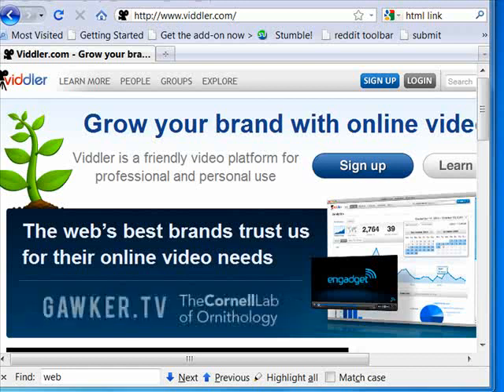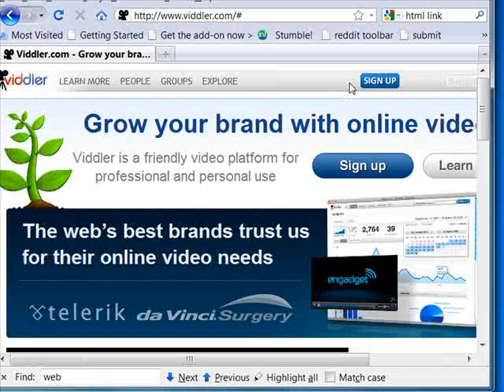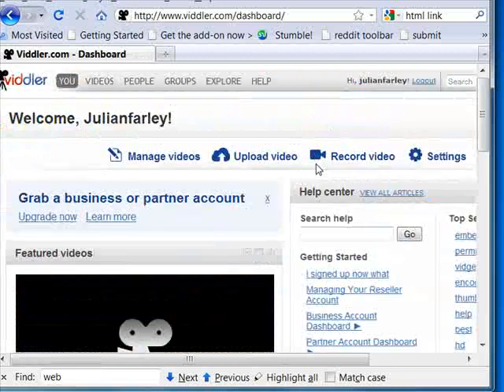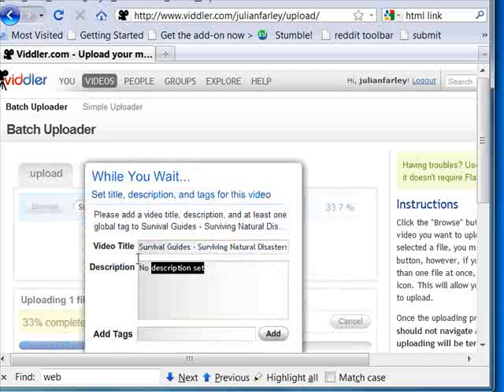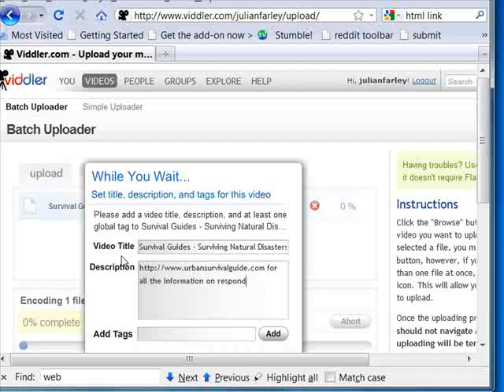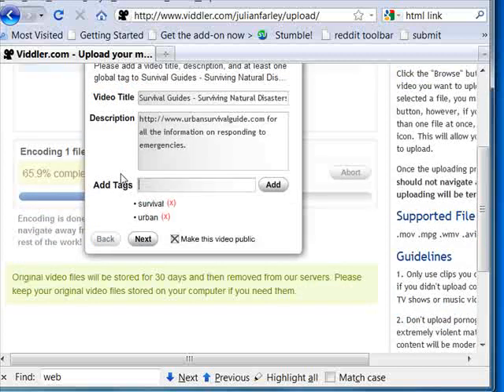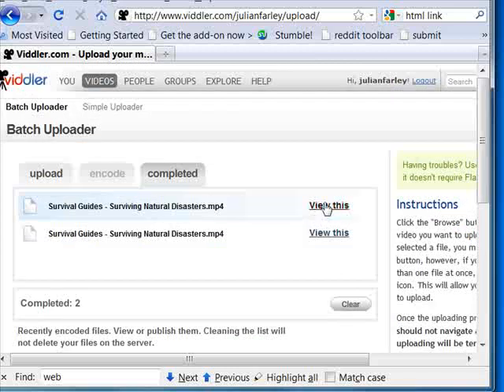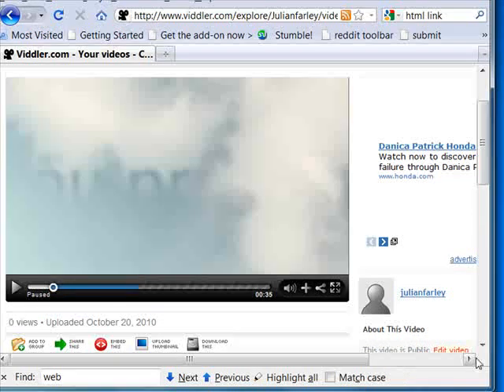Viddler - uploading to video sharing sites